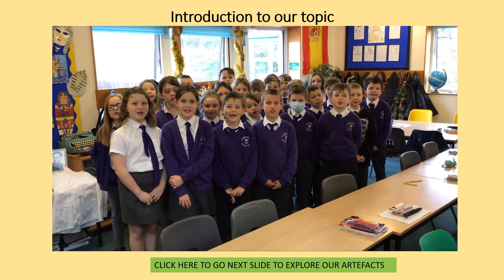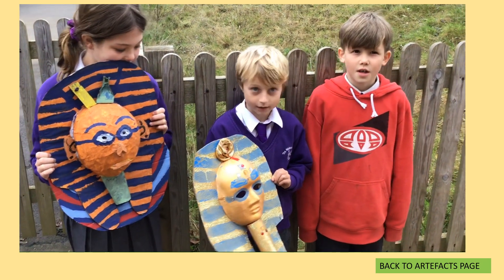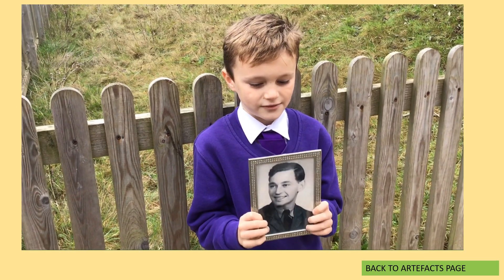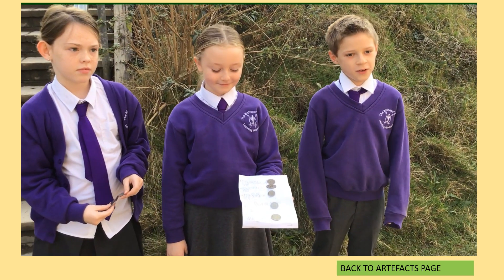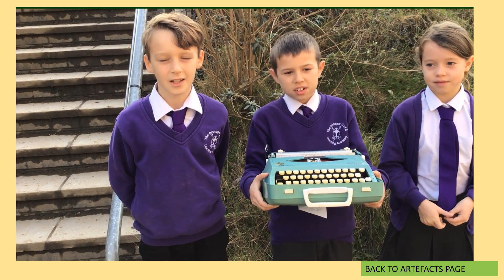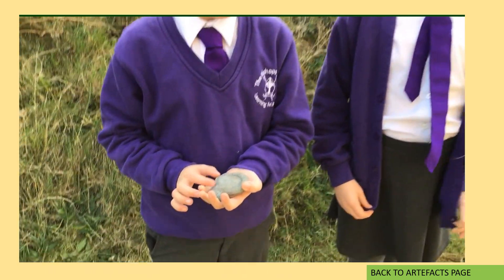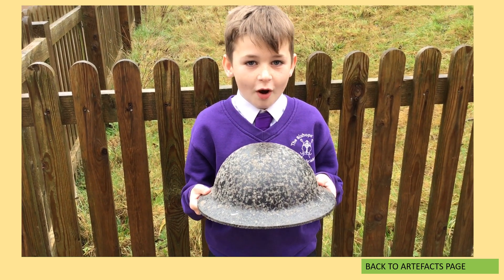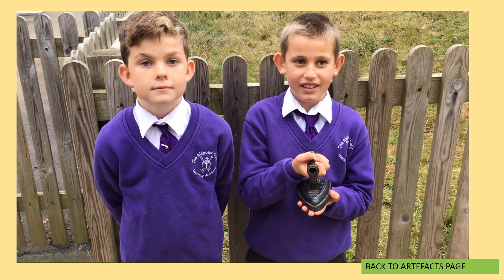How can we get a picture of the past?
Whipsiderry Class created a Virtual Museum to help them answer this topic question!